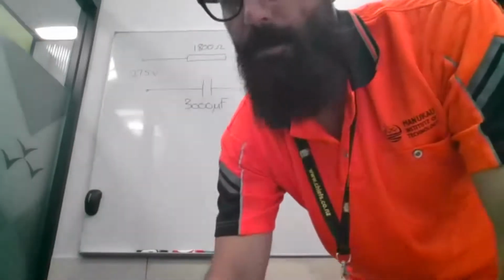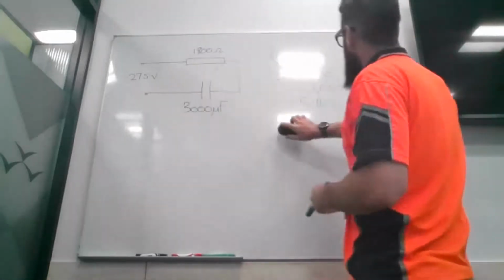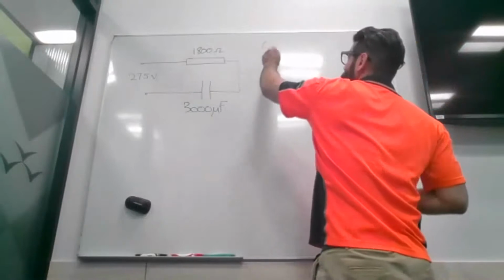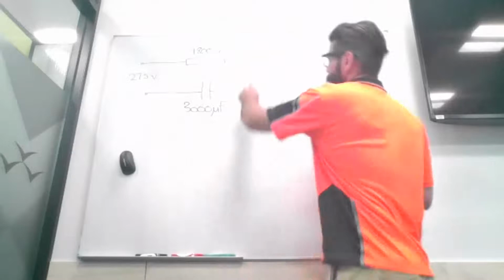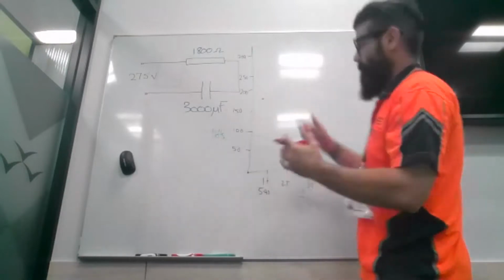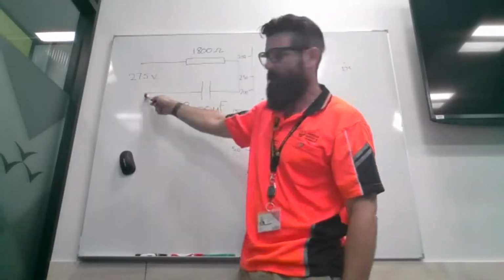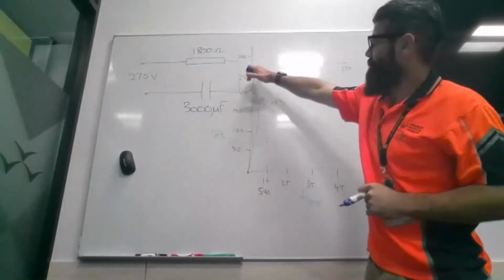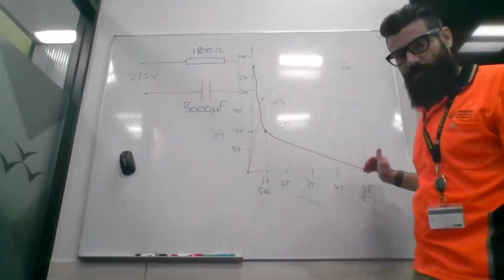Intro to capacitors part 1 quiz question 9